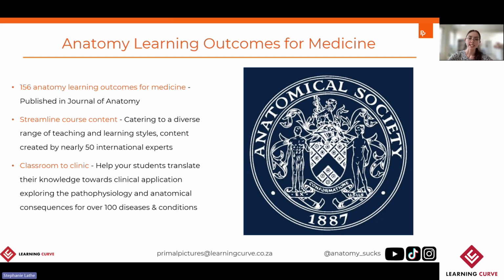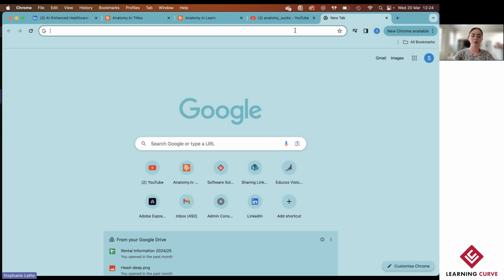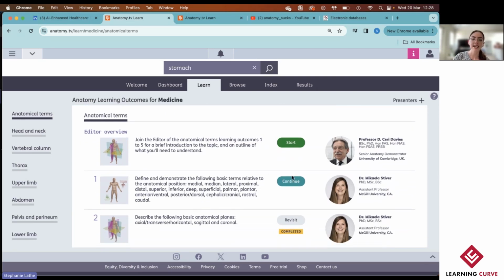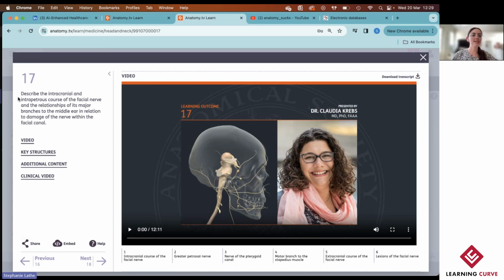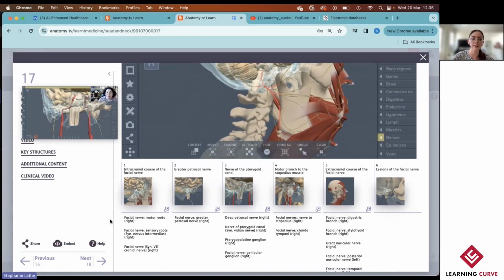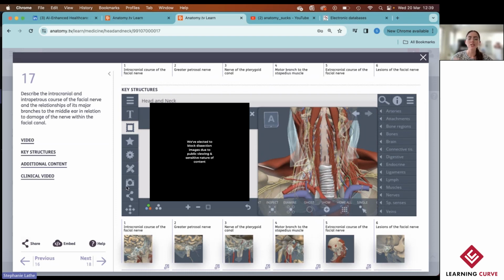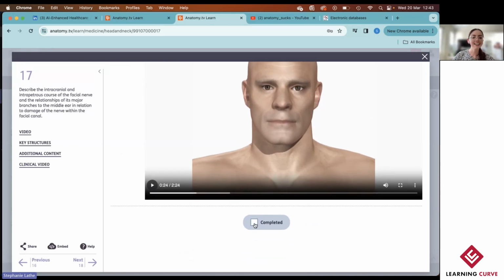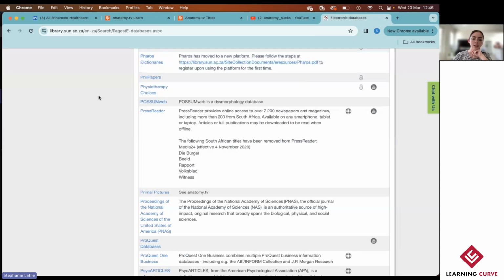Streamlining the anatomical syllabus using 3D learning outcomes - Staff Webinar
Hi there to all our anatomy community.

Anatomy serves as the cornerstone of the health science education – catering to the likes of MBChB, nursing, physiotherapy and many more. Unfortunately there still remains the challenge of determining the most important anatomical content that encompasses the educational needs in technology-enhanced learning.

Through the aid of Primal Pictures Anatomy Learning Outcomes for Medicine (MLO). Lecturers and students know have access to an expertly crafted resource, comprising a collection of 156 explanatory videos, 3D models, clinical application and radiological imagery streamlining the anatomy syllabus.

During this month's webinar we took a look at deepening the understanding our technology-assisted platforms:
Anatomy Learning Outcomes: The perfect pre- and post-lecture or dissection hall content for your students. Conquering death by PowerPoint: Save time with the anatomy basics and use your teaching time in a more meaningful way.
Enliven your lectures: Use virtual dissection side-by-side an expertly narrated explanatory video.